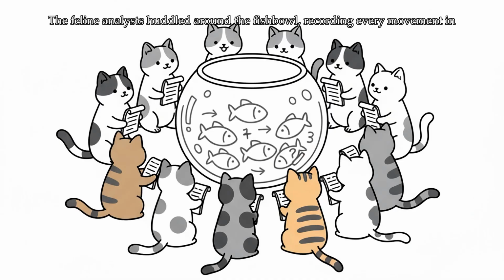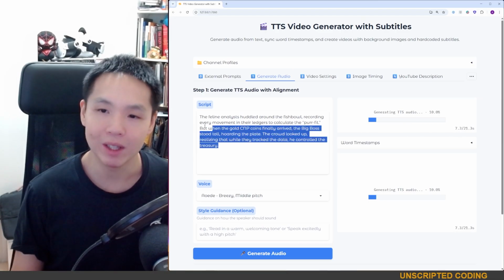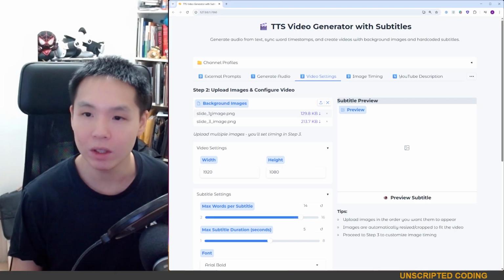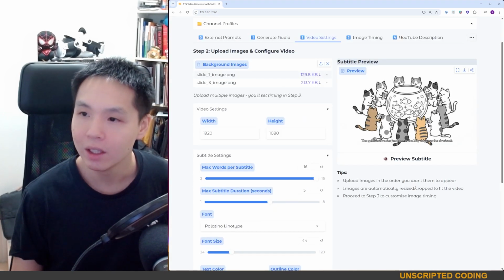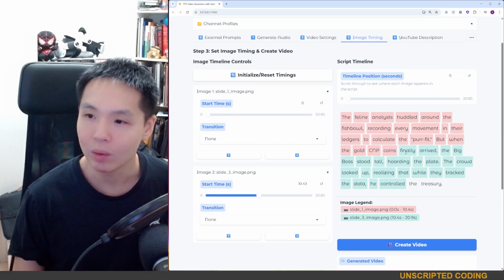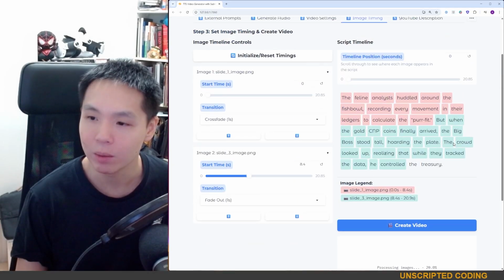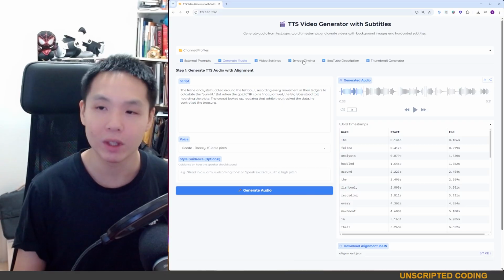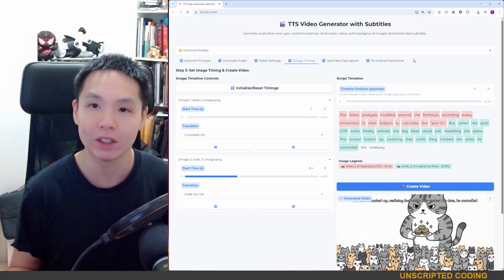Cat Explainers Part 2 - Making Lengthier Cat Videos with AI 🐈| Unscripted Coding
In the last video, we built a tool to create short cat explainers that might work for Tik Tok or YouTube Shorts.  This time around, we're going to use an entirely different pipeline so we can create much longer videos all with AI.